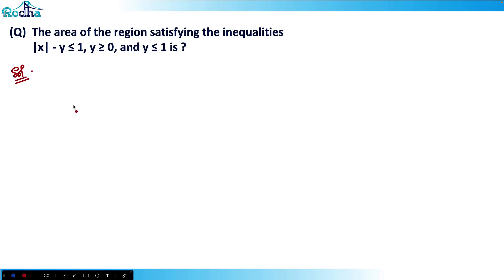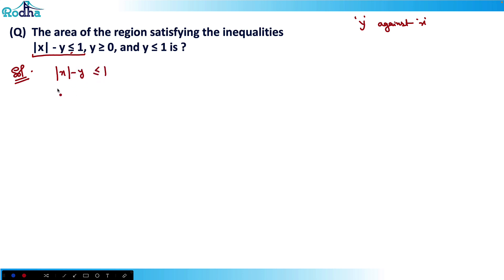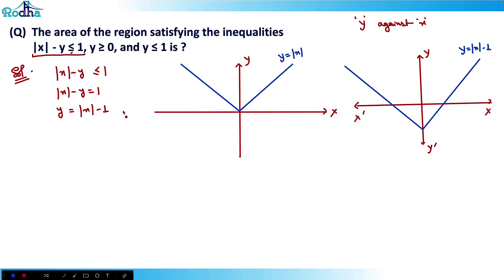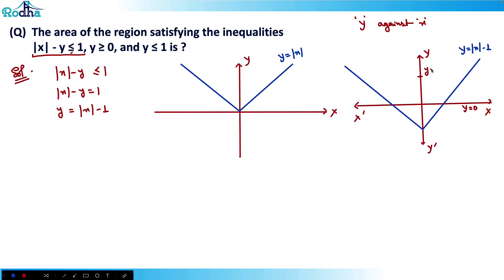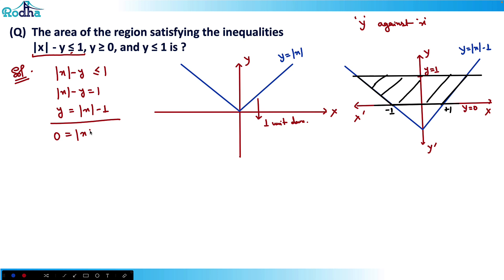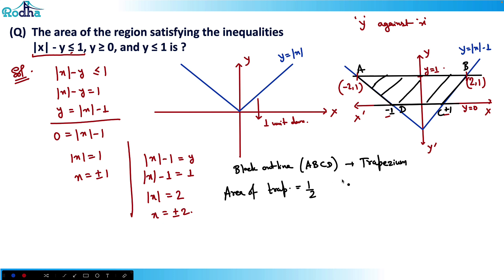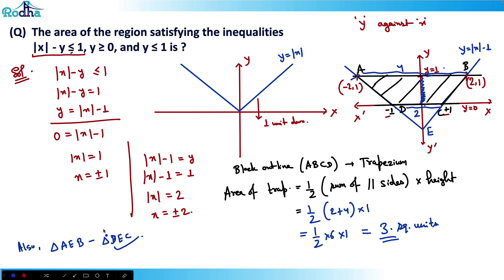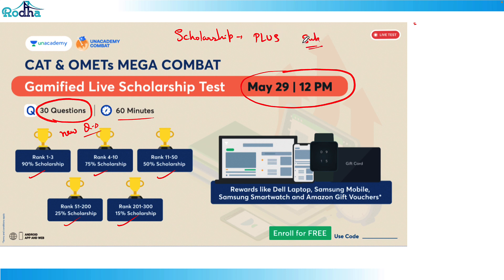CAT 2020 Slot 1 Questions & Solutions I CAT 2022 Preparation I ALGEBRA I Moderate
(Q)  The area of the region satisfying the inequalities
        |x| - y ≤ 1, y ≥ 0, and y ≤ 1 is ?

1) How to access these 700+ free high quality Quant Questions & 220+ LRDI sets for free: